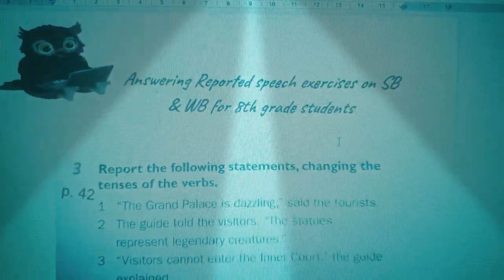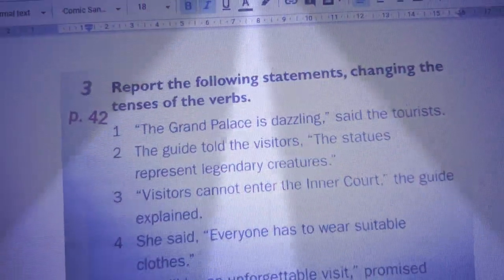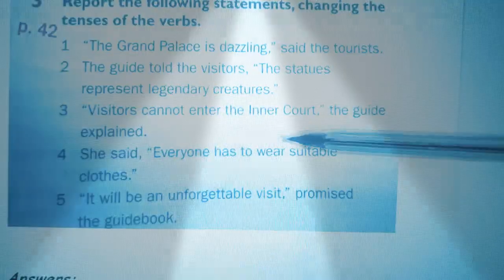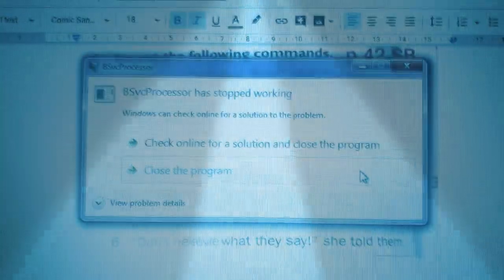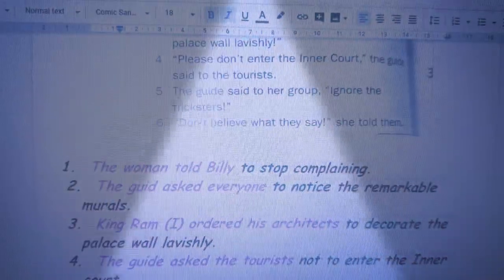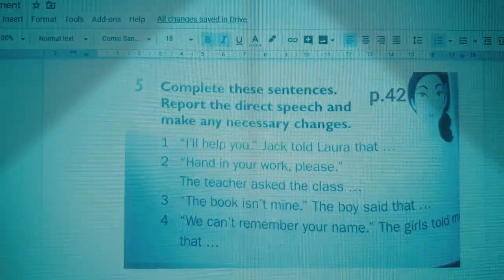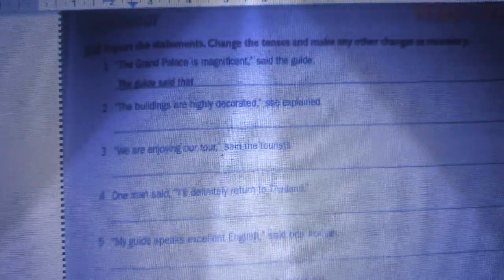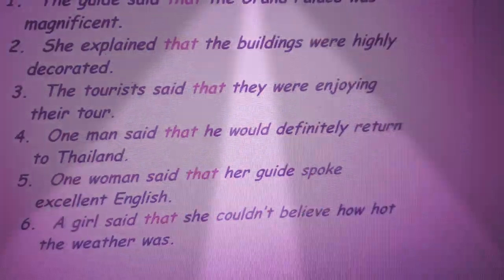Answering SB &WB 8th grade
.حل تمارين الكتاب الملون وغير الملون مع شرح الأسئلة